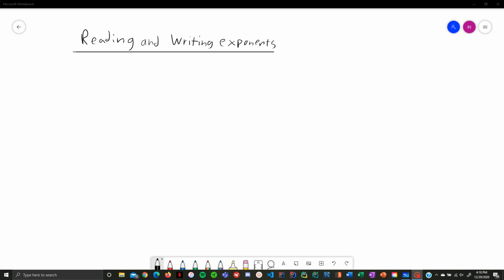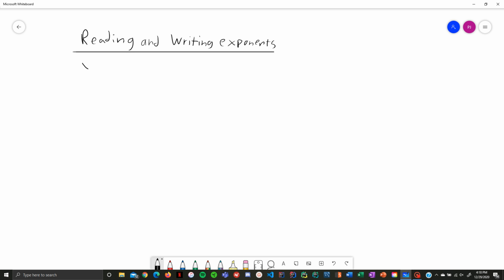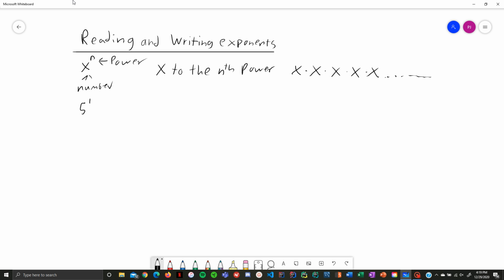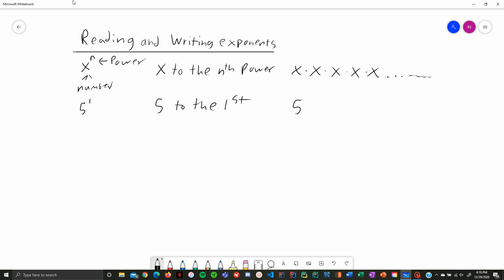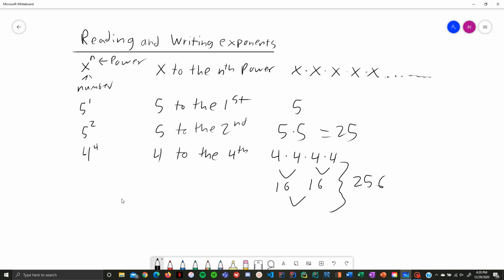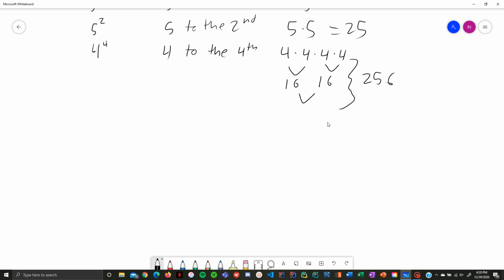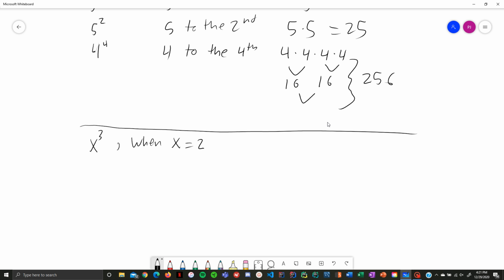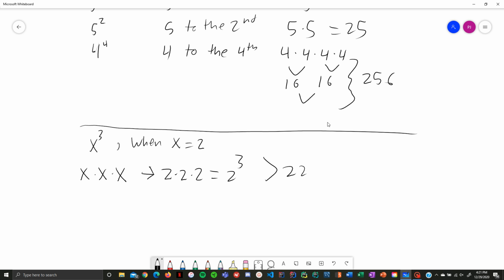Algebra I - Reading and Writing Exponents/Powers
In this Algebra I video, we take a look at how to write an exponent and what a power is when associated with a given number or variable.